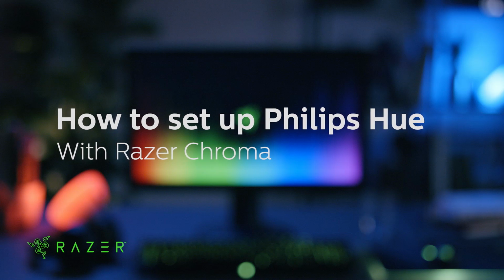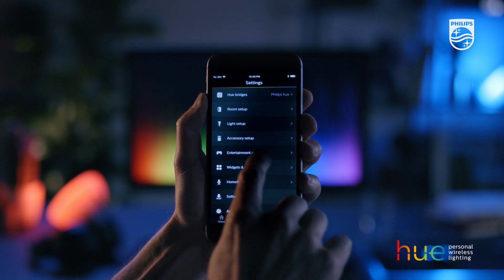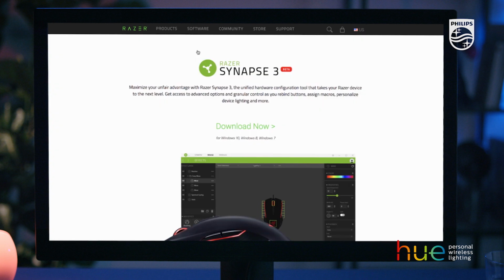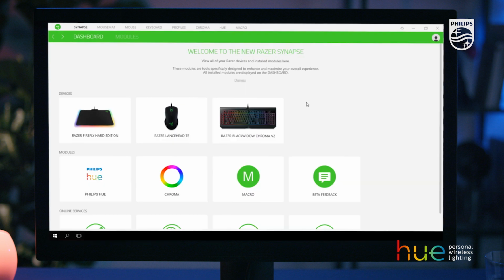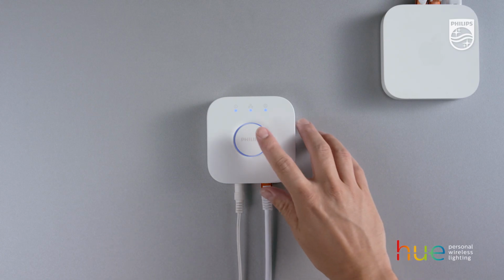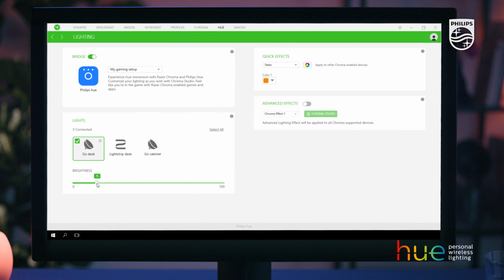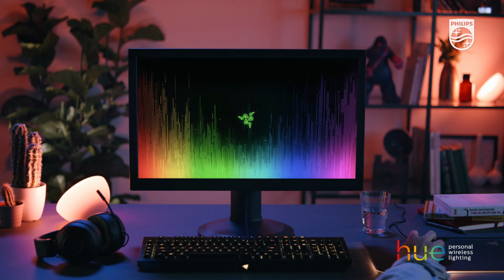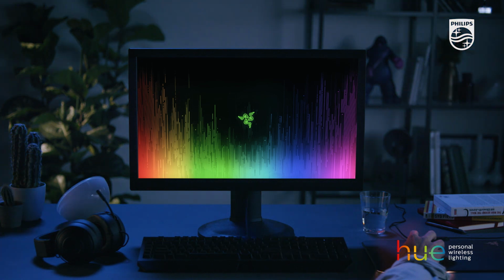Connect Philips Hue with Razer Chroma: Easy Setup Guide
Here we'll teach you how to pair Philips Hue lights with your Razer Chroma for a better gaming experience. See your lights adapt to in-game effects to make the lighting of the whole room companion with the game.

Steps Overview:
1. Register an Entertainment Group under the Philips Hue application.
2. Then, open Razer Synapse 3, where you will find a module for Philips Hue.
3. When you connect the two applications, simply follow the on-screen instructions to ensure the integration is perfect.

🛠 Tools Needed:
- Philips Hue App
- Razer Synapse 3 is the software developed for the new platforms of its commissioned gaming peripherals.
- Philips Hue lights
- Razer Chroma-enabled device

00:00 - Setup Requirements

00:24 - Download Razer Synapse 3

00:47 - Pairing your Bridge

00:59 - Light Customization setup

01:23 - Final Steps